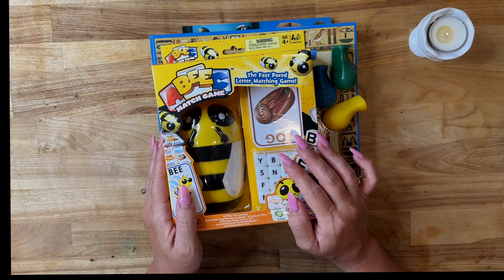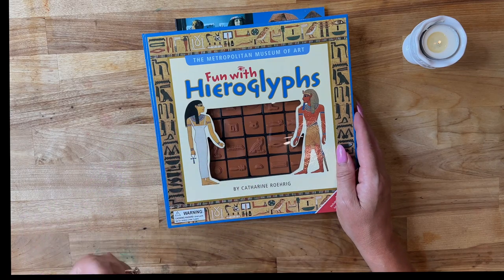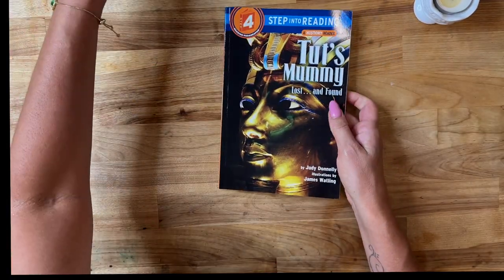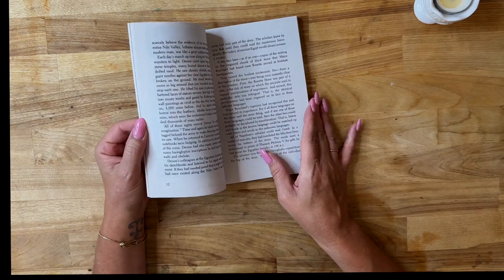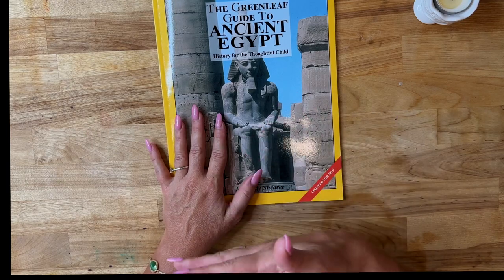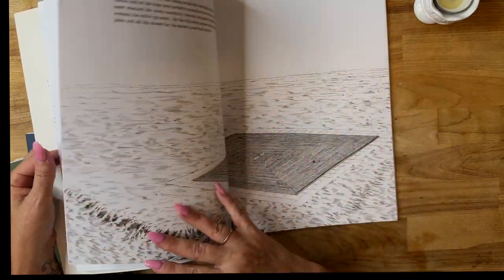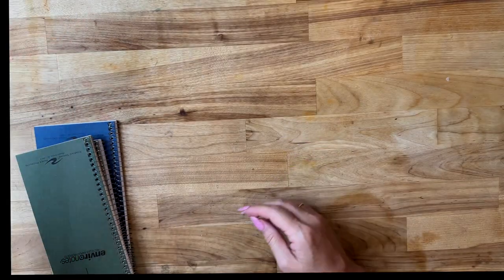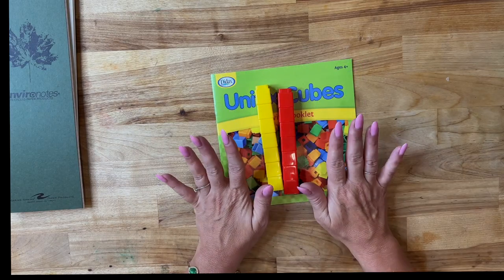Homeschool Curriculum Haul Fall 2023! Rainbow Resource Unboxing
📚 Welcome to our Homeschool Haul for Fall 2023! Join me as I share our latest unboxing haul of essential homeschooling books, games and supplies from Rainbow Resource. Whether you're a seasoned homeschooling family or just starting your journey, I'm really glad you've stopped by for a visit today)

xoxo,
Bekah

(so sorry I didn't show this in the video!

Also, I wasn't able to find the vocabulary notebooks at Rainbow Resource, so they may be out of stock, but the brand name is called Environotes.